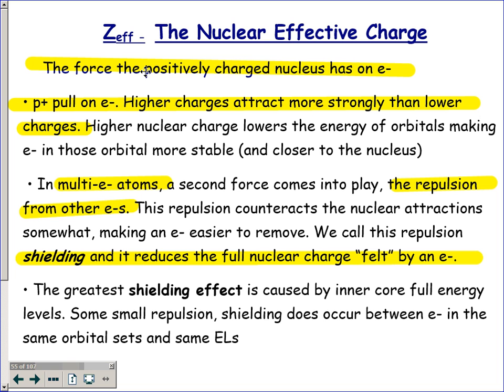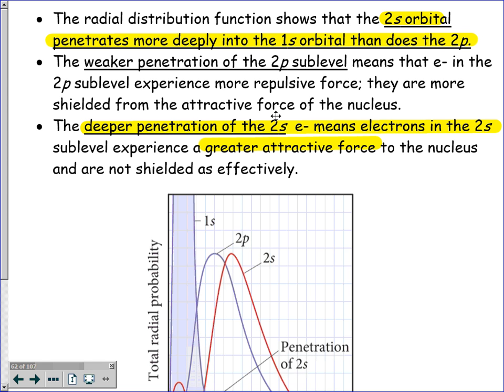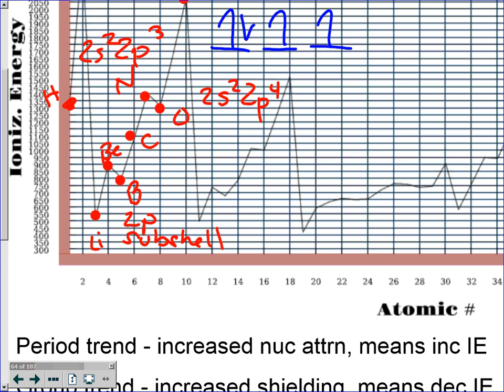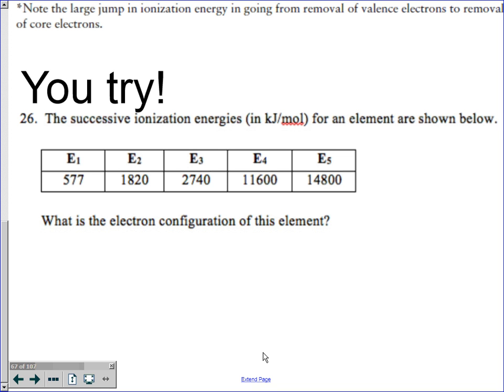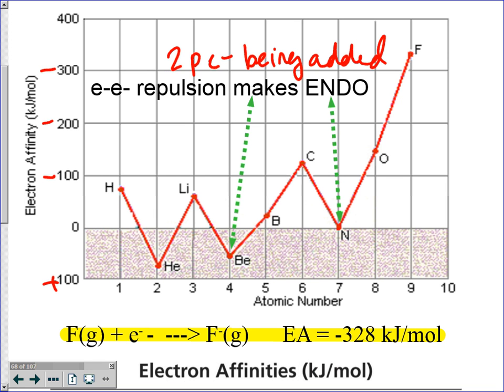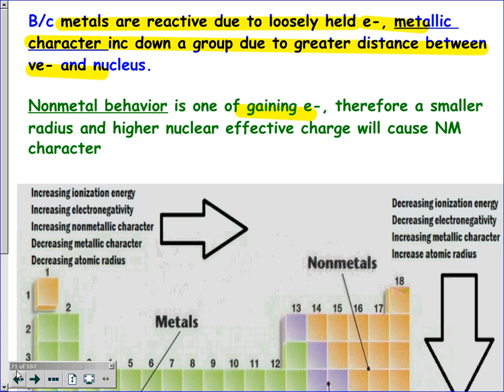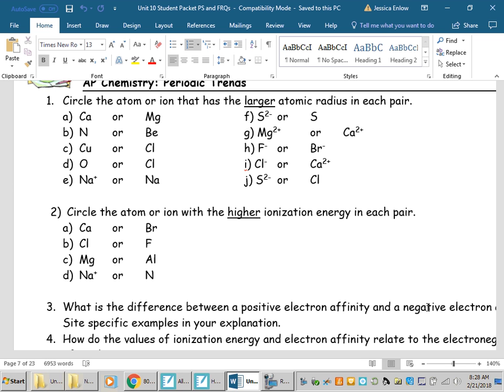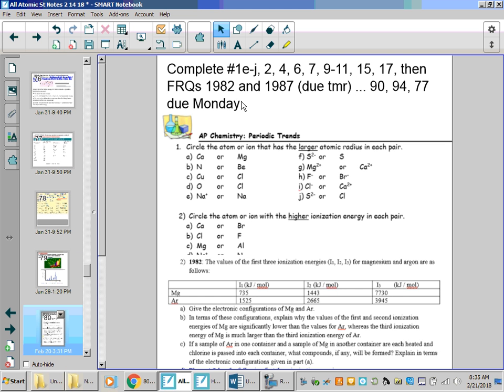AP Chemistry PToE Trends Review